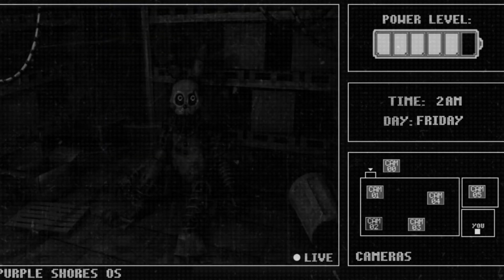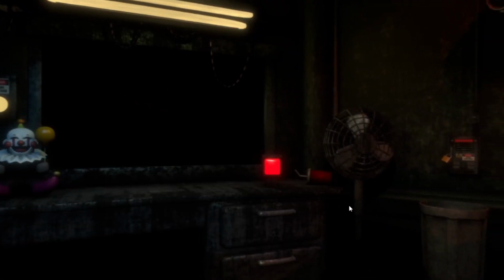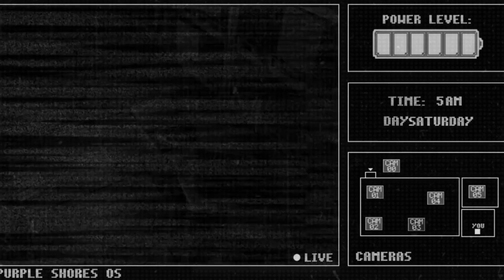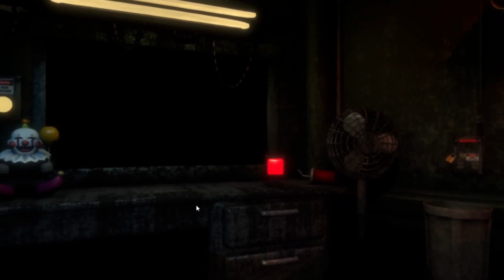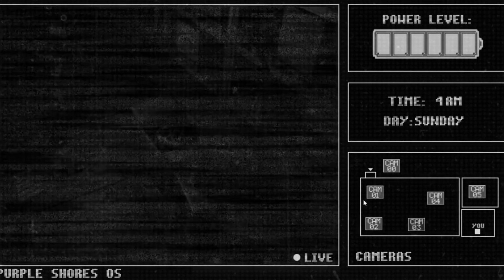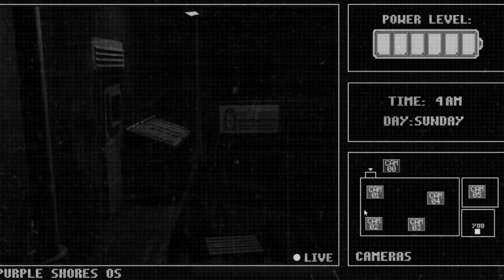Soulless Animatronics ATTACK! | WEEKEND_ Retribution | Night 1-3 Demo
After 4 years, the demo of WEEKEND_ Retribution has finally released into the public! The soulless animatronics are now back and are hungrier for my blood than ever!